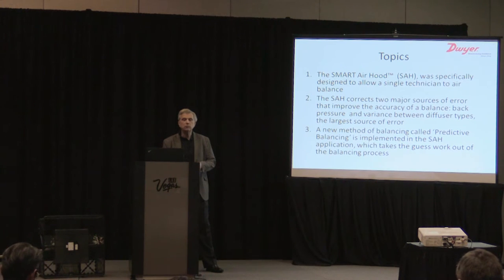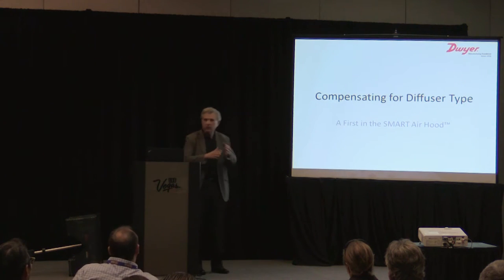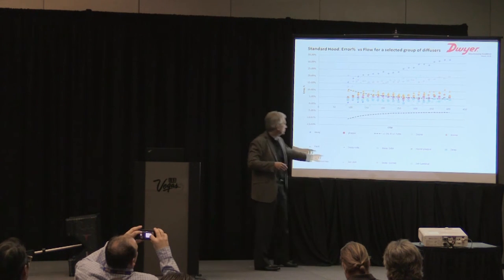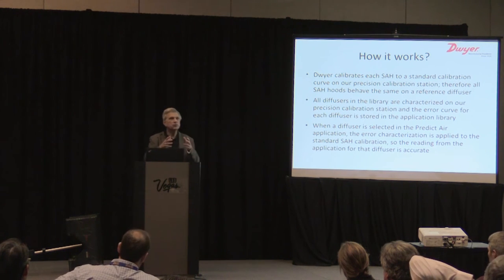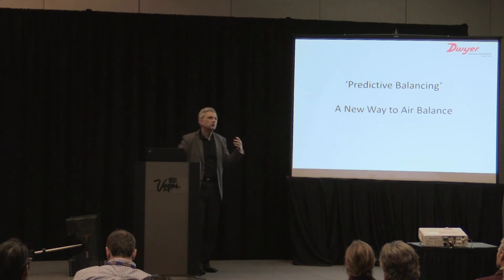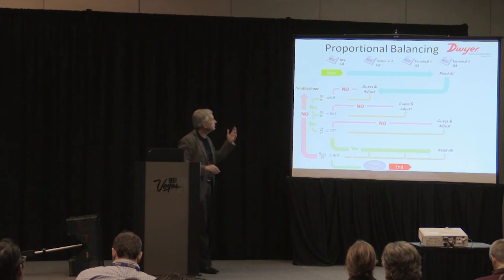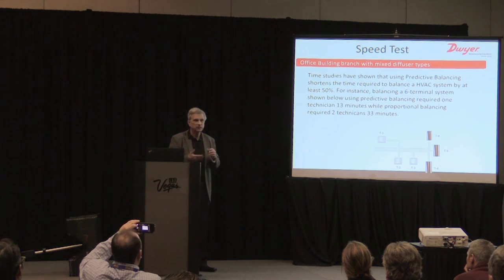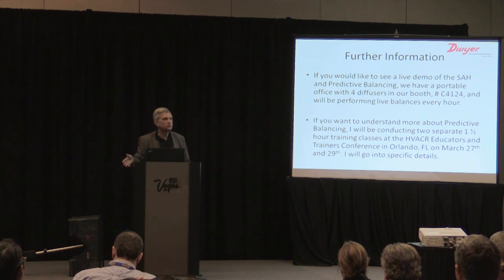AHR 2017 Predictive Balancing Presentation: A Better Way to Air Balance with the SMART Air Hood®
To learn more or order the SMART SMART Air Hood® please

The SMART Air Hood® Balancing Instrument is the most accurate and easy to operate air flow hood on the market. By using the included hood stand and wireless communications to the handheld, a single operator can balance a branch in less time than traditional balancing teams. Besides being lighter than most traditional capture hoods, the ergonomic design makes the Series SAH easy to maneuver, with less physical stress. The rugged polypropylene base hood features Quad Flow Design Technology for controlling air flow and minimizing back pressure, which yields superior measurement accuracy. The Wi-Fi direct communication gives reliable communication with a distance of up to 200 yards (183 m) between the hood and the handheld test instrument. The SMART Air Hood® Balancing Instrument includes the PredictAir™ Application Software which reduces the number of steps in the air flow balancing process using Predictive Balancing’s Express Balance mode. Predictive Balancing is a method of predicting the optimal flow set point for each register and the order in which they should be adjusted.